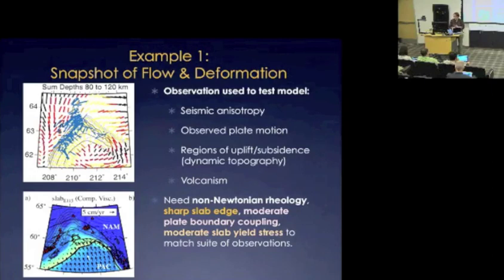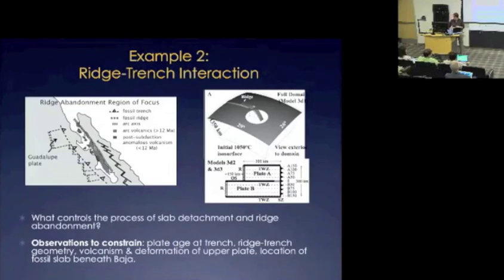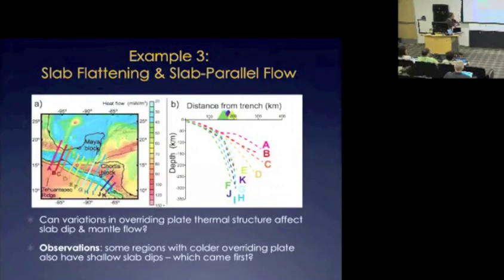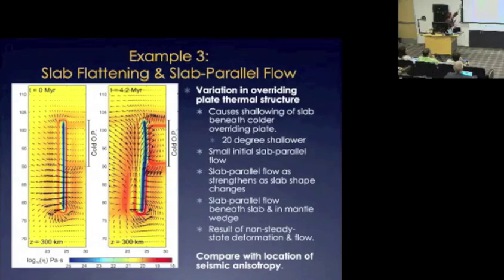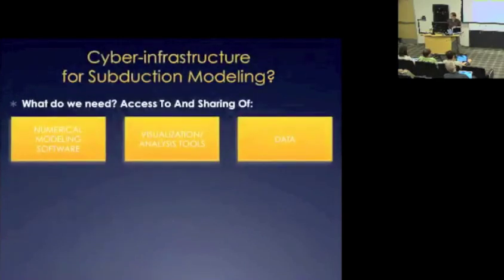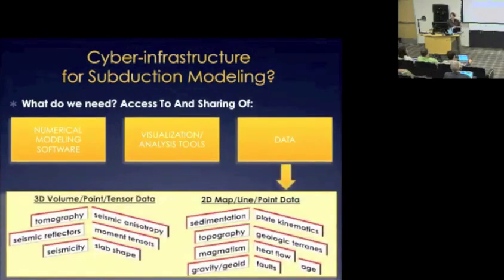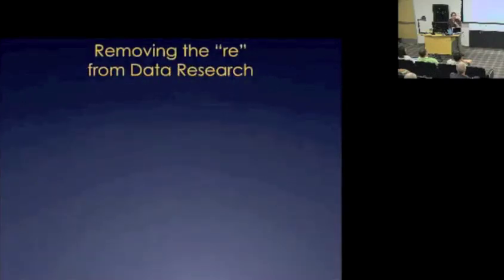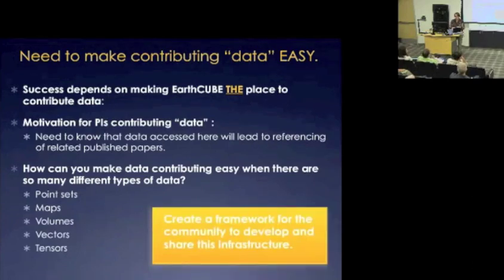Rate-Limiting Step in Understanding of Subduction Dynamics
This presentation was given by Magali Billen (UC, Davis), and took place at the EarthScope EarthCube End-User Workshop on October 29-30, 2012.